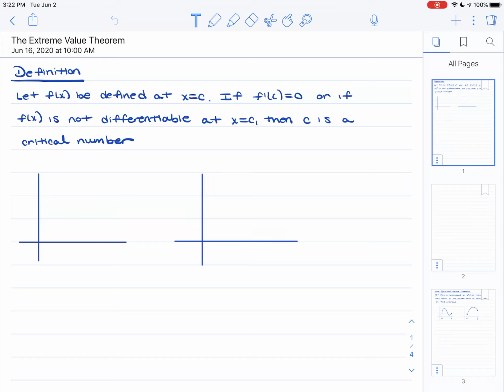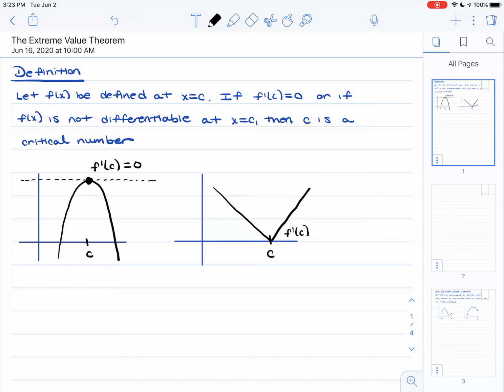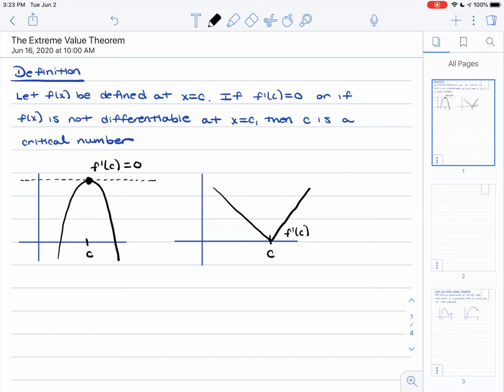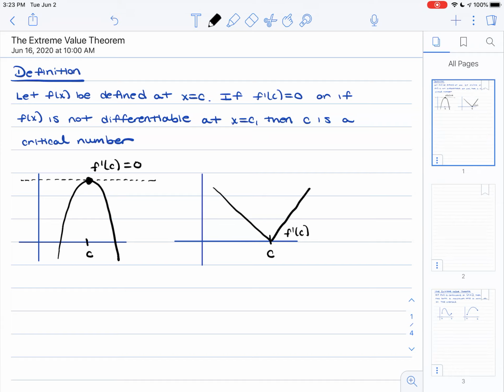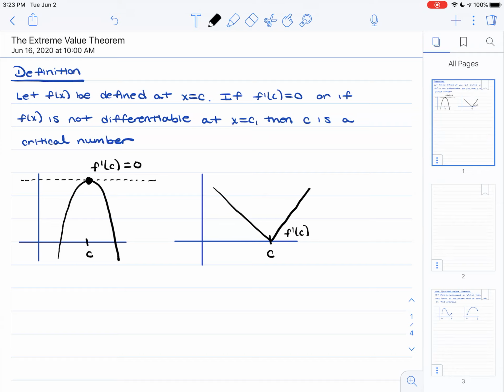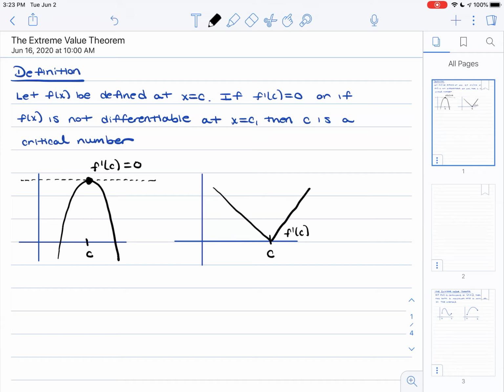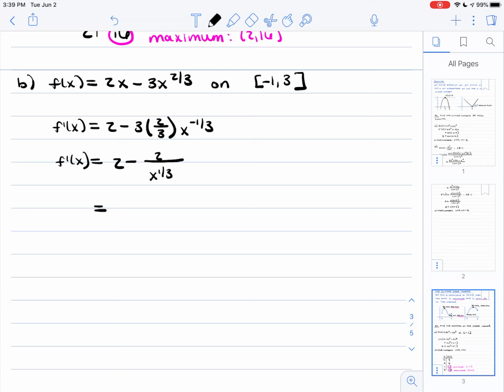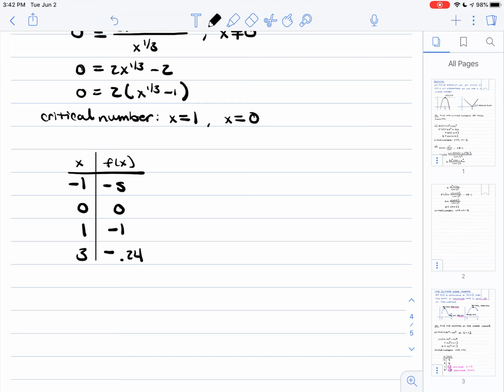Extreme Value Theorem